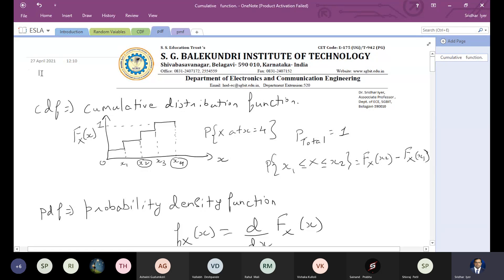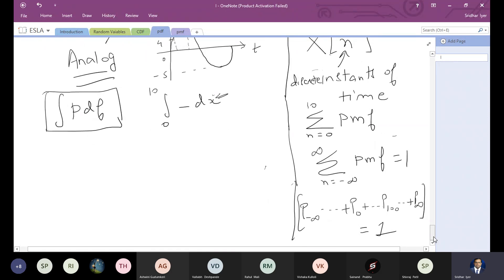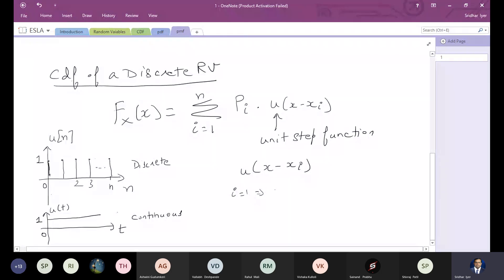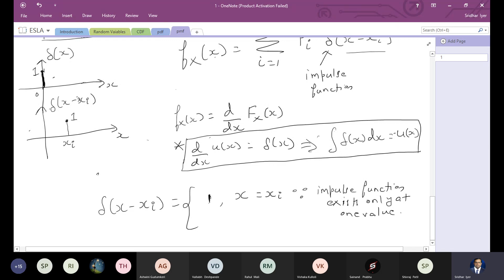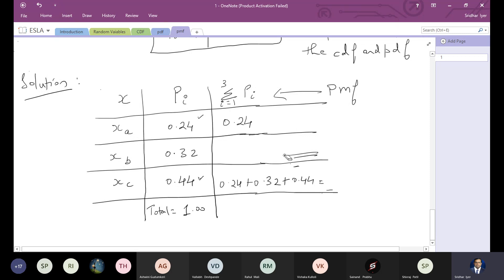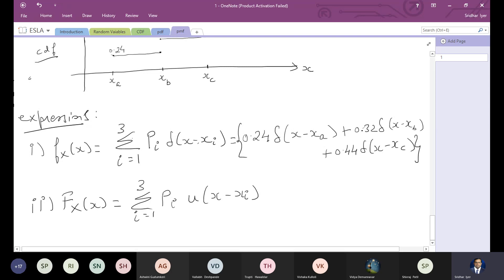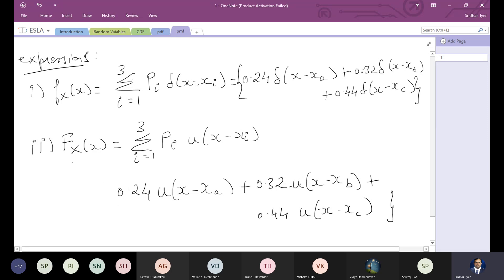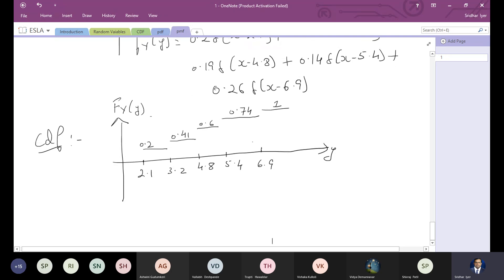ECE, ESLA, 18EC44, Module 1, pmf and numericals